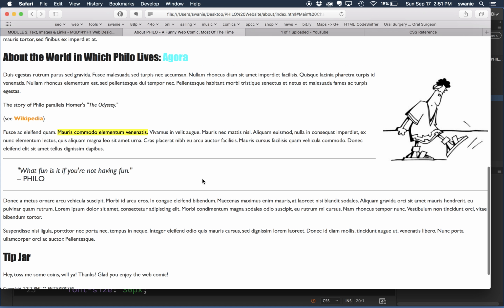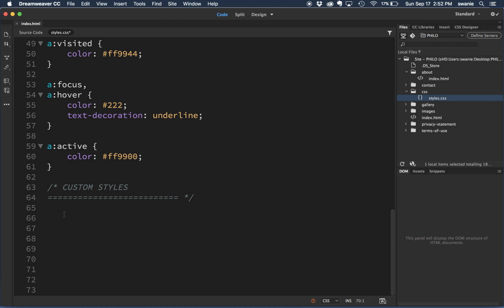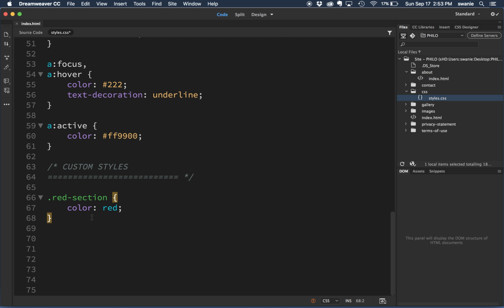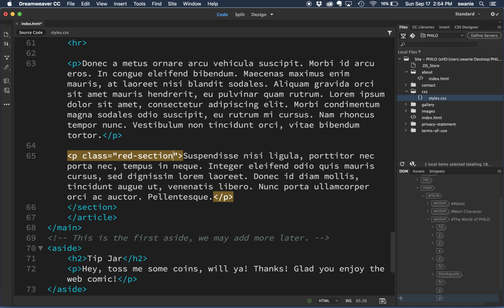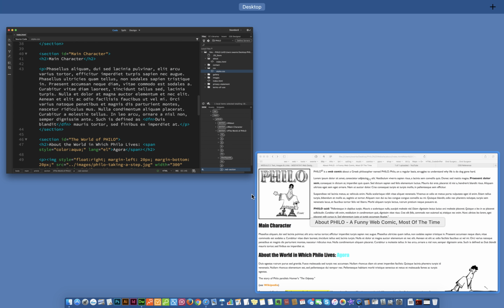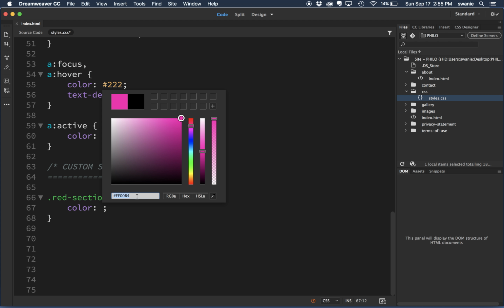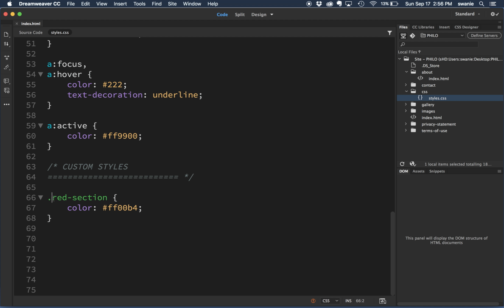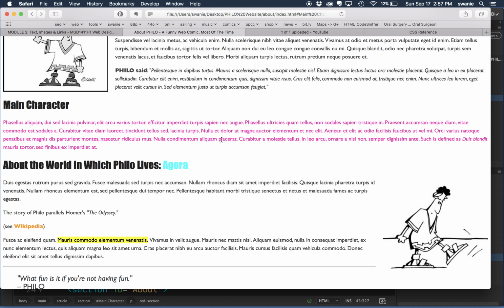How to Create and Apply a Custom Style in CSS